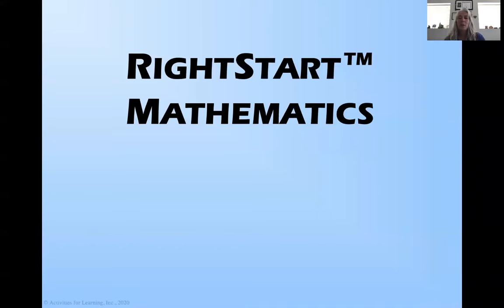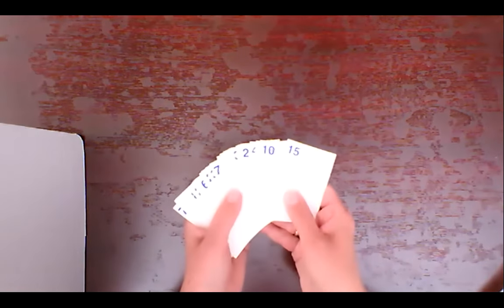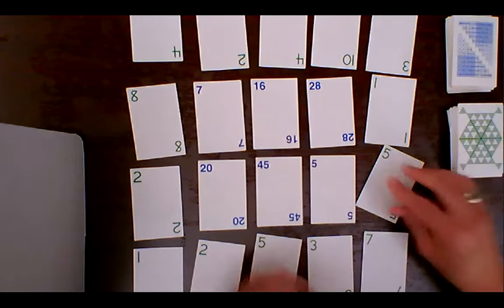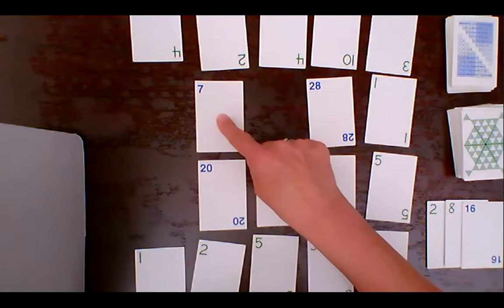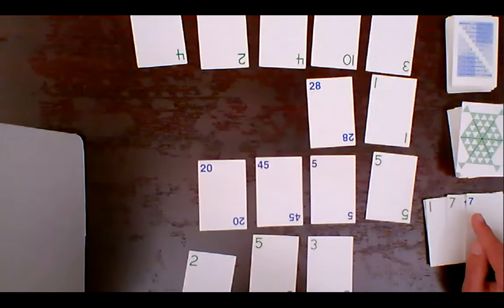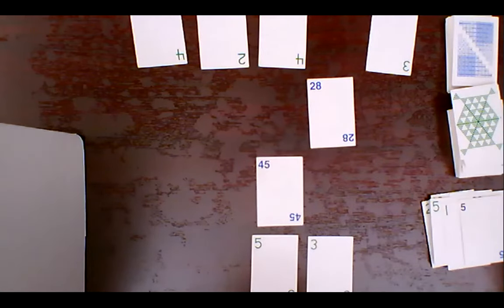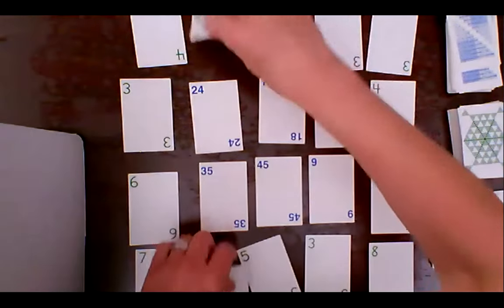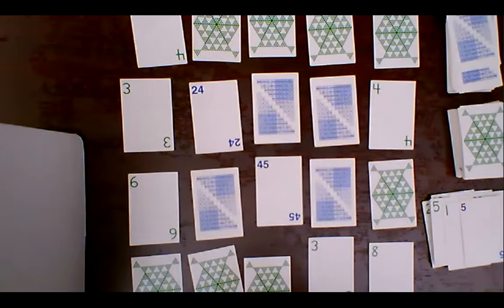RightStart Math Card Games - Ring Around the Product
Are you looking for a way to practice the multiplication facts? We totally have the game for you!

Ring Around the Product, game P32 in Math Card Games book written by Dr. Joan A. Cotter, is a fun game to practice multiplication facts. You’ll need the Basic Number cards without the 0s, all the Multiplication cards, a friend, and a little space to spread out. For game instructions, go to RightStartMath.com/blog. Hosted by Kathleen Cotter Lawler.